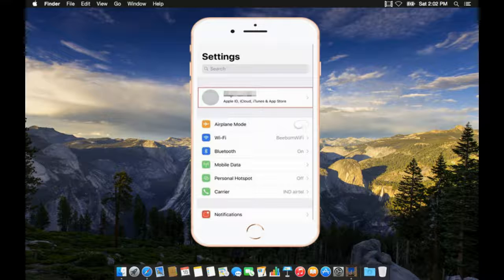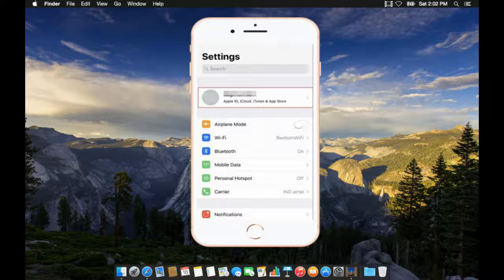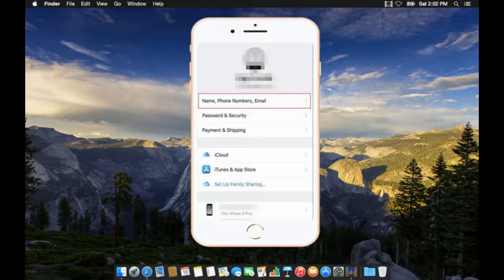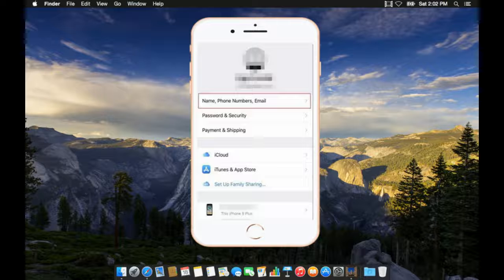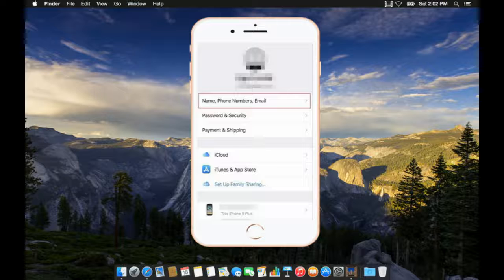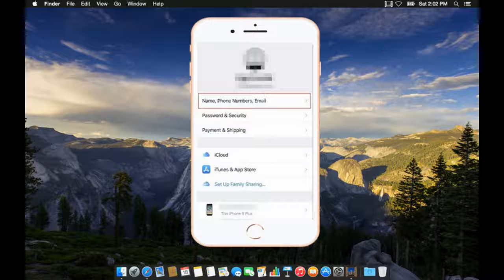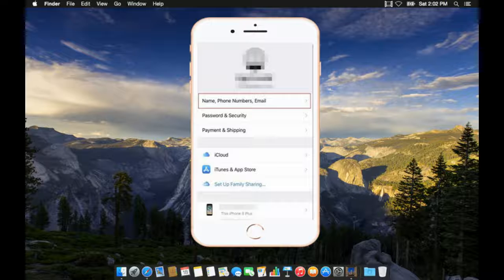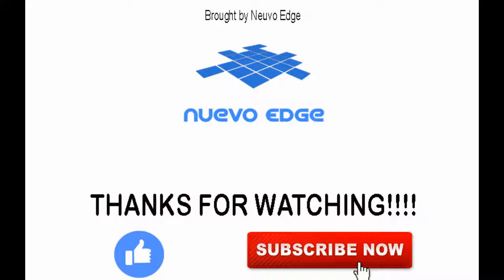How to Change your Apple ID from Third Party Email to iCloud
How to Change your Apple ID from Third Party Email to iCloud Karanpreet Singh  8 Hours Ago
Change your Apple ID from Third Party Email to iCloud

Let’s have a look at the method to Change your Apple ID from Third Party Email to iCloud using the simple iTunes settings that you can change the email to the official one. So have a look at complete guide